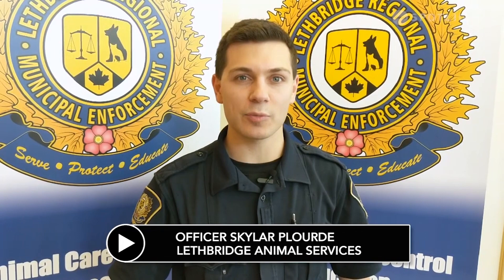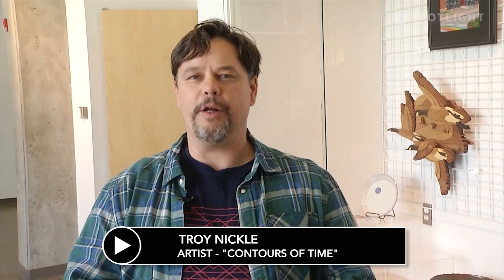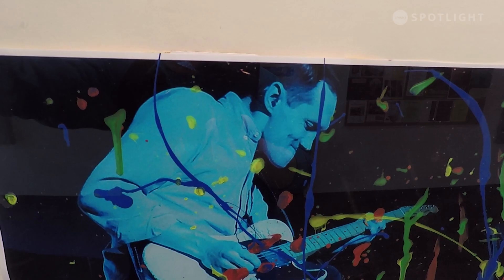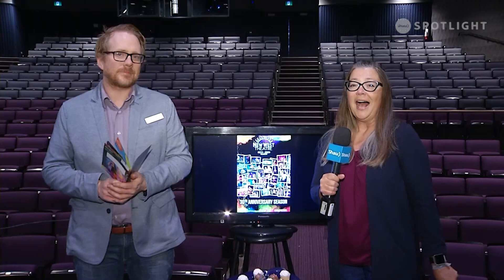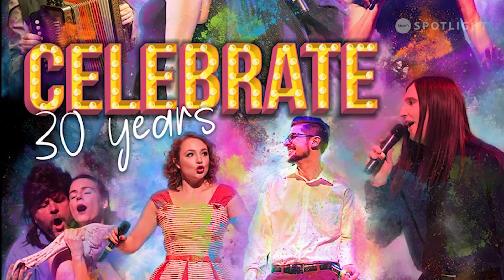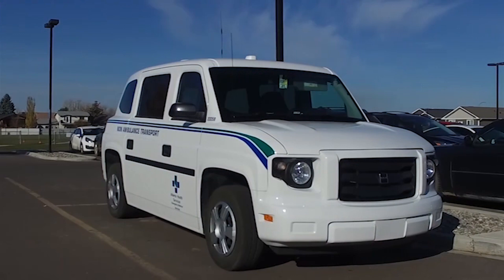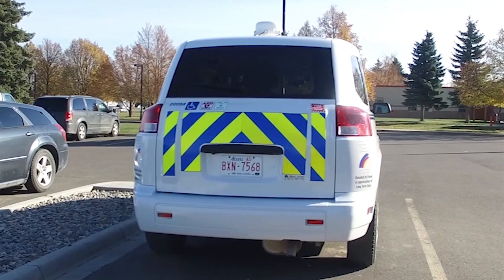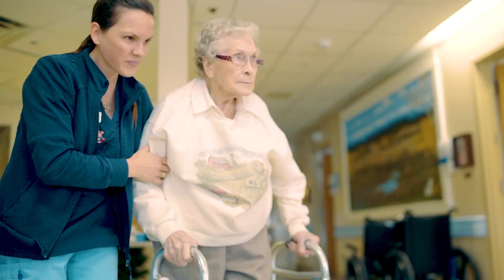Lethbridge - The Community Producers - May 2019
In this episode of the Community Producers:
- Pet Talk
- The Art Galleries at Casa
- WCHS Robotics
- Taber and District Health Foundation moments
- New West Theatre's 30th Anniversary season announcements
- "The Watch" program from the City of Lethbridge
- U of L Senior Care
All with your host Cami Tanner!